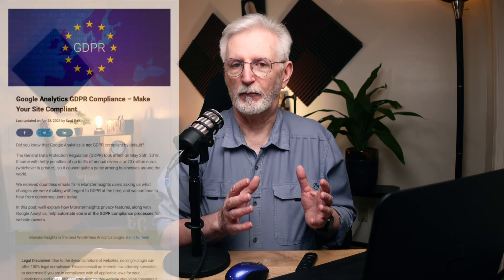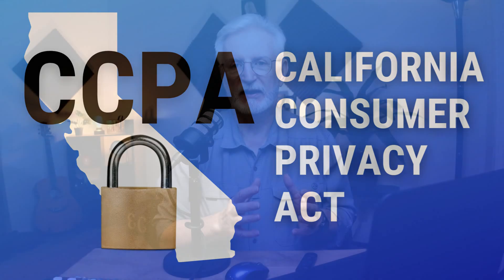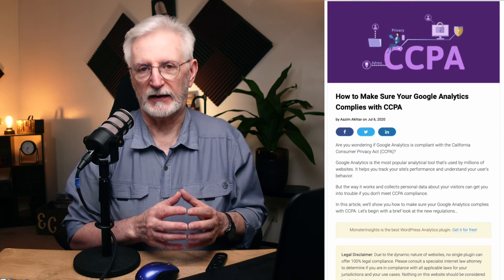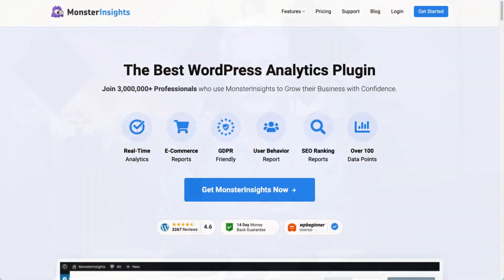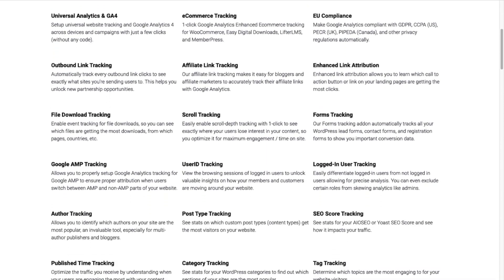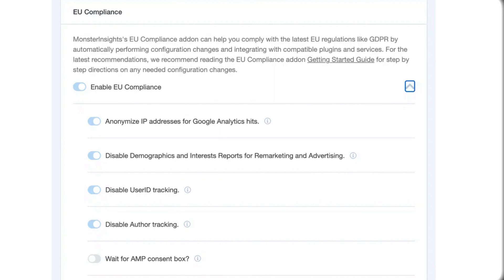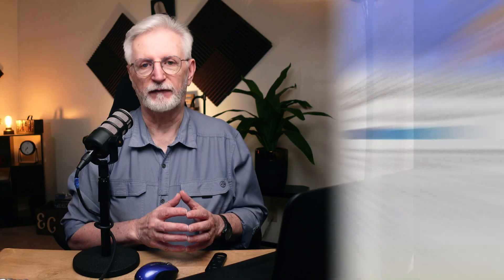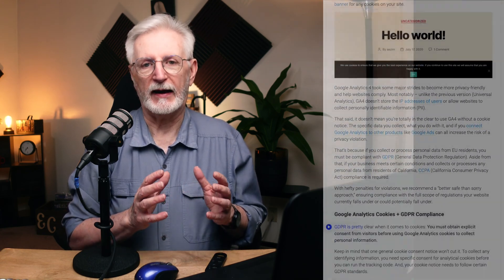Guide to Google Analytics Cookies & Consent in GA4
In this video, we’ll go over what Google Analytics cookies are, whether you need to ask visitors for consent, and how to get data analytics within the bounds of privacy policy compliance.

00:00 Introduction
00:19 What Are Google Analytics Cookies?
00:37 Do You Need To Ask For Consent?
01:00 What Are Browser Cookies?
01:22 Do You Need Cookie Consent For Google Analytics?
02:06 GDPR and CCPA Privacy Laws
03:00 How MonsterInsights Can Help With Consent

► How to Use GA4 Segments to Find Traffic Sources to a
► How to Check the Number of Visitors For Your WordPress
► How to Set Up Outbound Link Tracking in WordPress with GA4